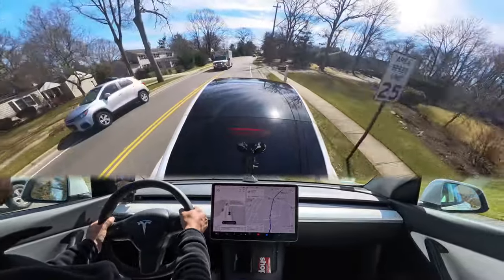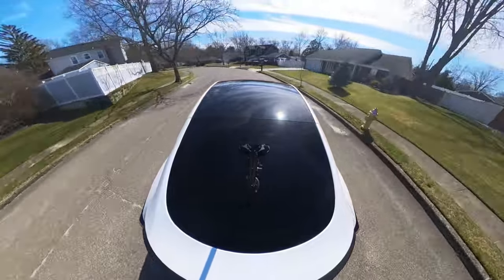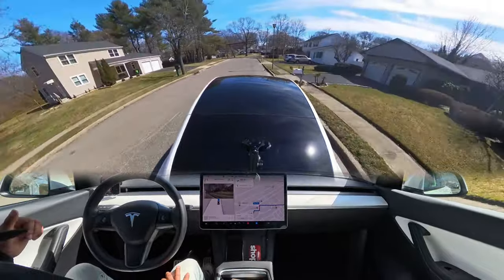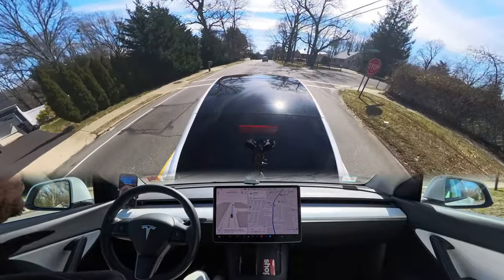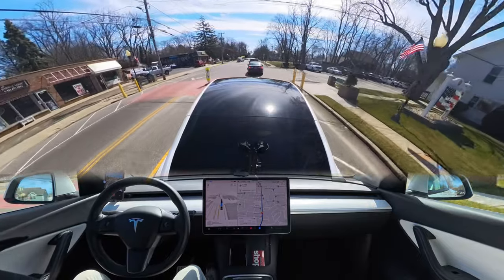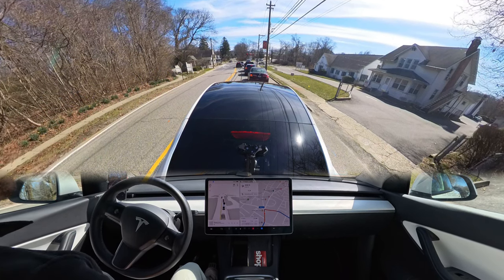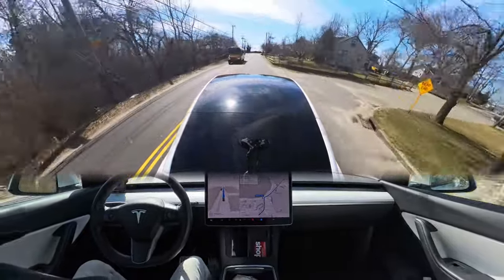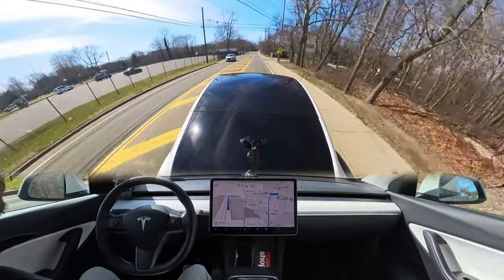What FSD does when there is an Ambulance?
The video showcases FSD handling an emergency vehicle, making tricky turns, and navigating stop signs. The driver intervenes to give space to the emergency vehicle, highlighting FSD's limitations in certain situations. Overall, the car performs well but with some room for improvement in following traffic rules.

FSD Beta Car Bumper Magnet